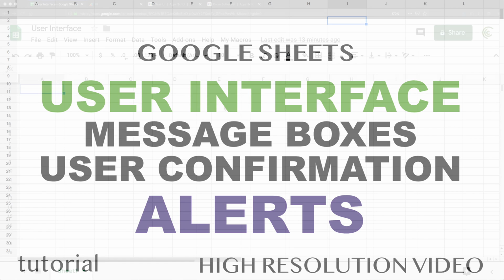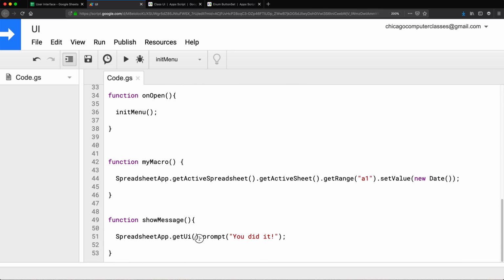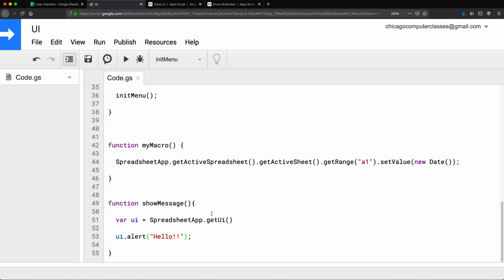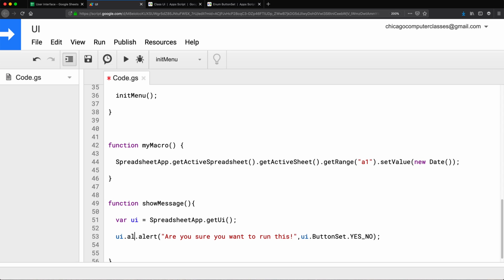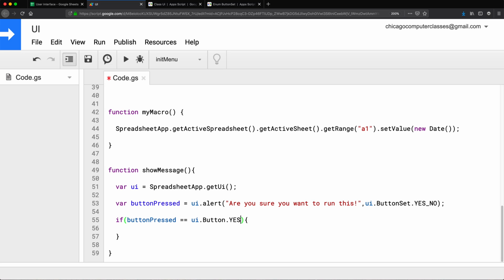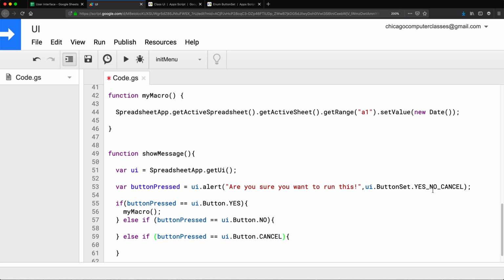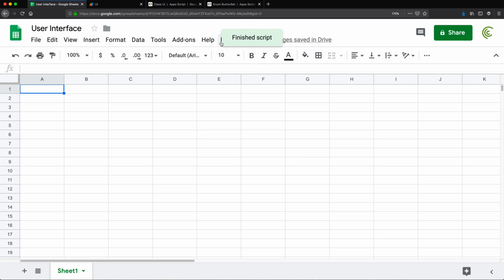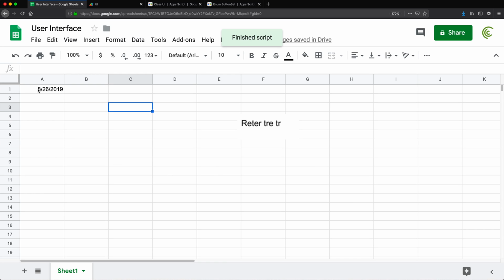Message Box Alerts, Yes/No Confirmation Box - Google Sheets UI Part 2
Learn how to create a message box in Google Sheets using User Interface Alerts. This video will also cover Yes/No confirmation box in Google Sheets before we run a script. Of course we'll be using Apps Script & JavaScript to accomplish all of this.

This tutorial is Part 2 from Google Sheets User Interface (UI) Apps Script Series.